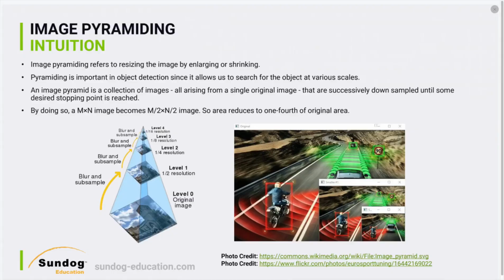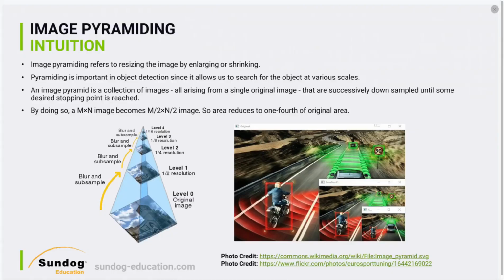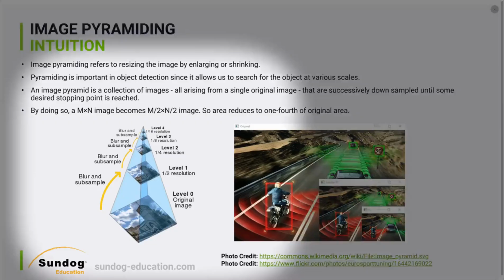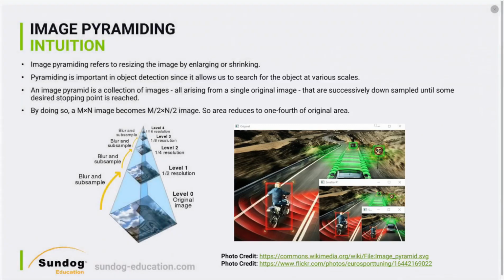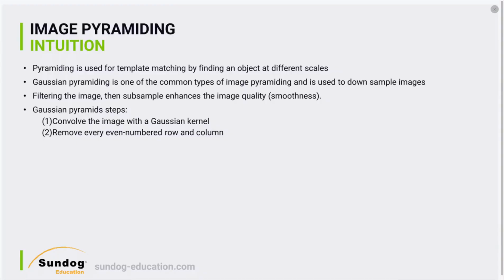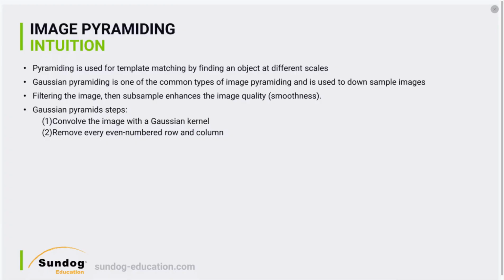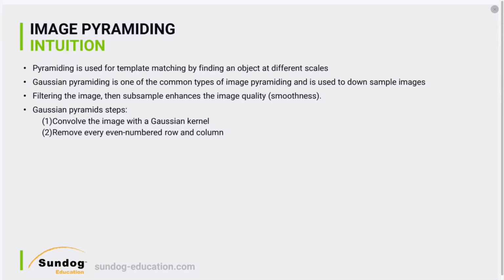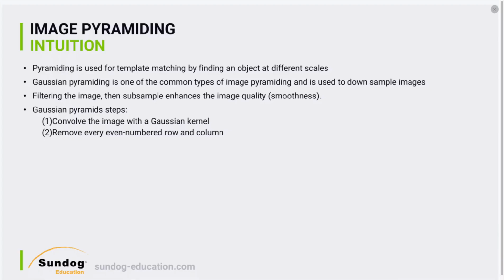044 Image Scaling Pyramiding up down3m 8s